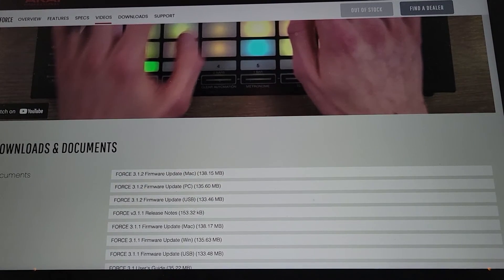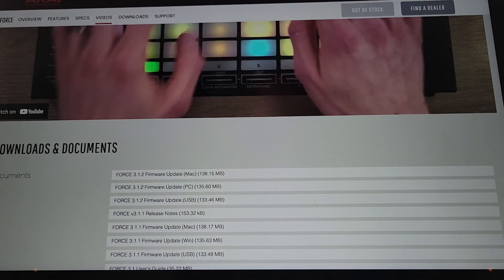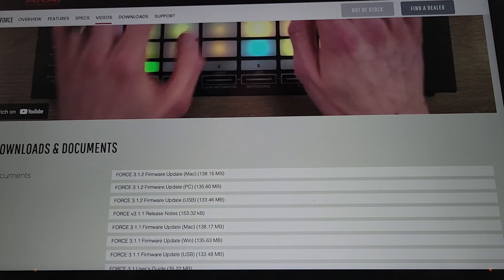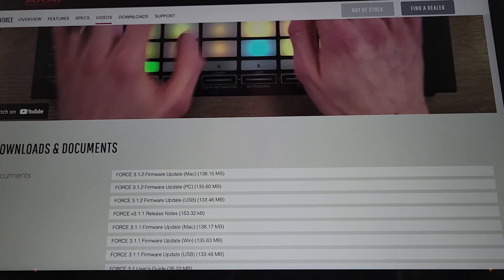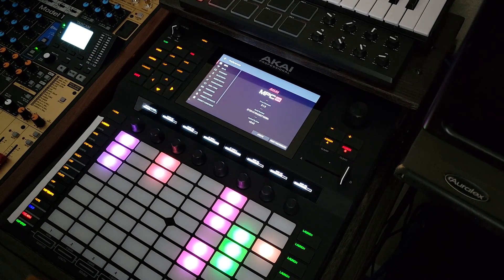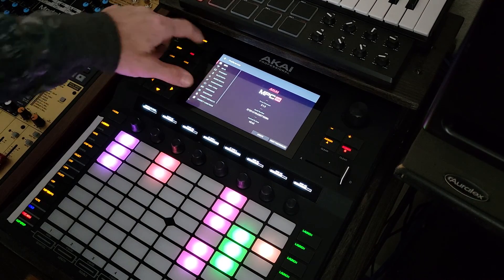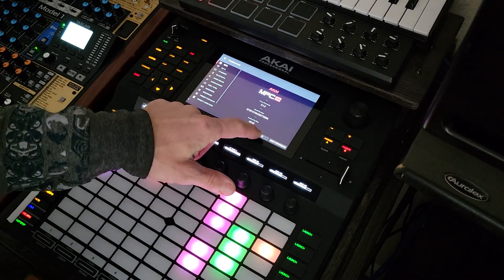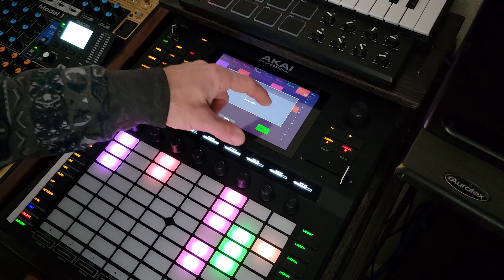Akai Force Firmware (how-to) Update 3.1.3 by WiFi Only? Not on AkaiPro.com days later...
I was prompted to update the Akai Force firmware to 3.1.3 since I connected it via wi-fi.  I went to the website to check for any manual updates, and it doesn't even list the new firmware yet.  Connect via wifi for the latest bug fixes! Release notes woud be stellar.  Let's see...